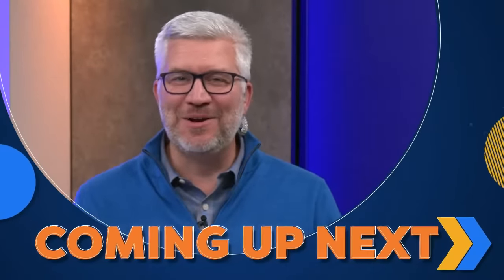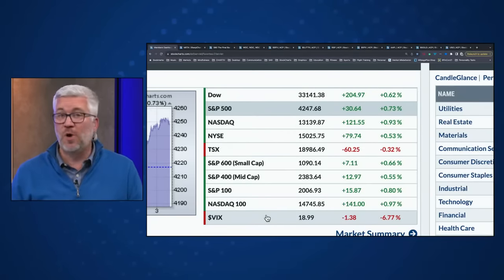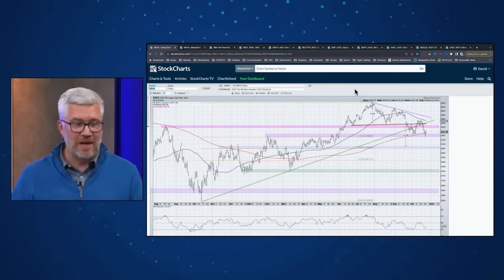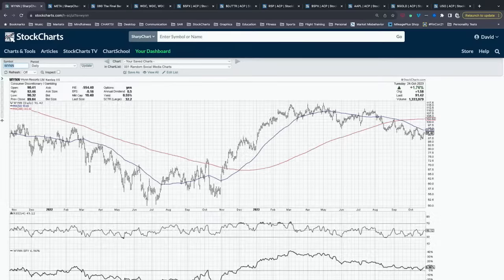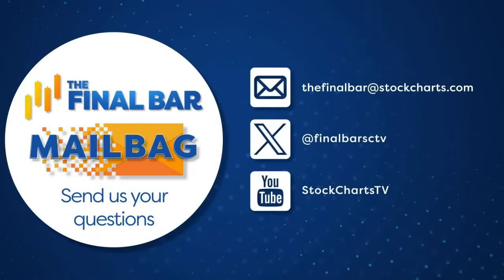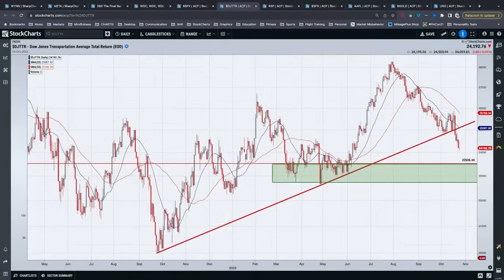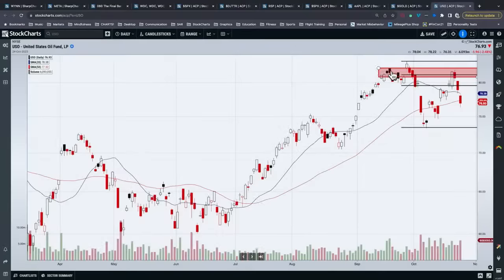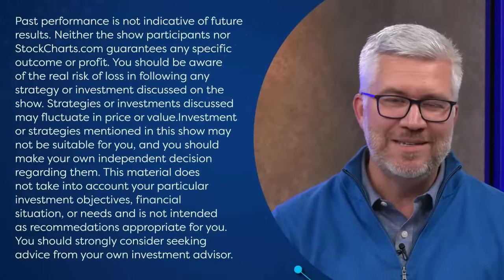One Industry Group Showing New Signs of Strength | The Final Bar (10.24.23)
Guest Thomas Atkinson of FX Evolution highlights weakness in homebuilders and transports and shares the trendlines he's watching on the equal-weighted S&P 500 chart.  Host David Keller, CMT celebrates the continued advance for Bitcoin and reveals one industry group beginning to show new signs of strength.

Special Guest Thomas Atkinson Dip TA, CFTe, ADA2, FXE Trading Academy

00:00 Coming Up Next
02:00 Market Recap
18:25 Contact Us
19:10 Interview: Guest Thomas Atkinson of FX Evolution
32:13 3-in-3